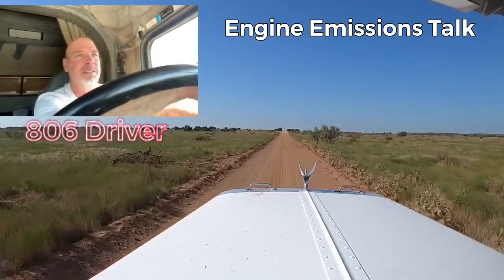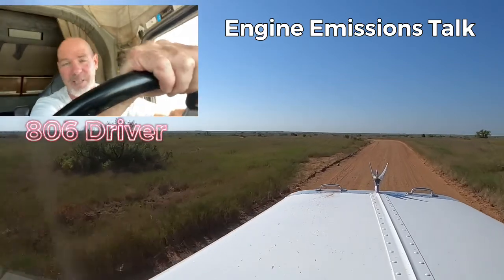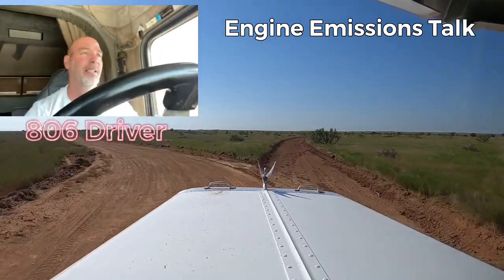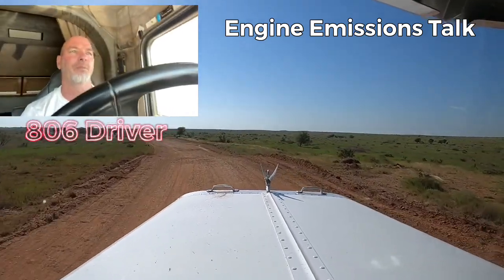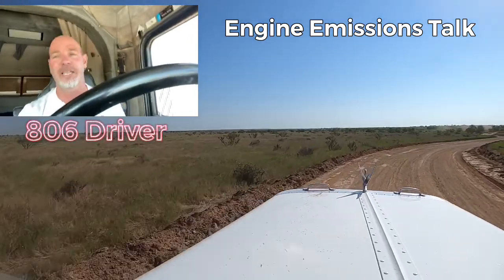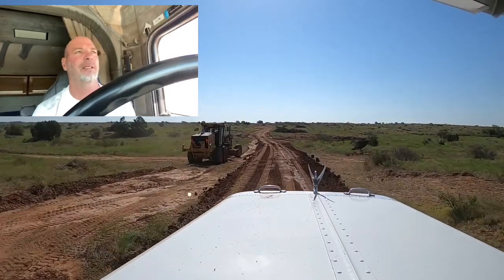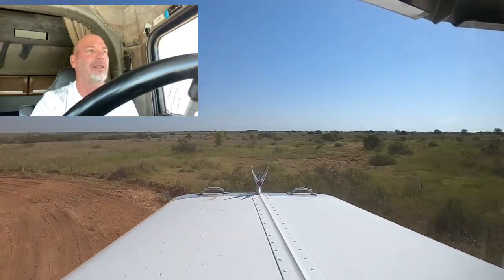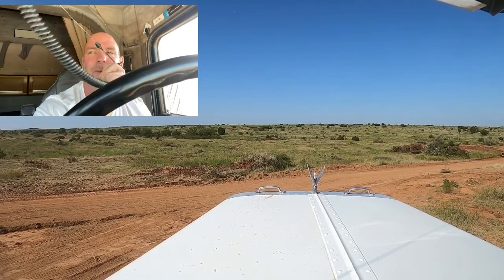806 Driver Engine/Emission’s Talk. EGR, DPF, SCR, DEF. TRUCKER VLOG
Snapchat Daily Happenings

All in motion recording done on static mounted GoPro Hero 8 Black and IPhone 11 Pro Max.

I own no rights to the music in this video all taken from YouTube Studio or Storyblocks in the Videoleap app.